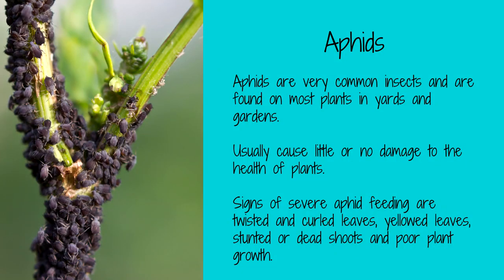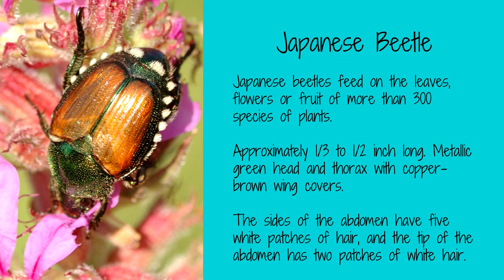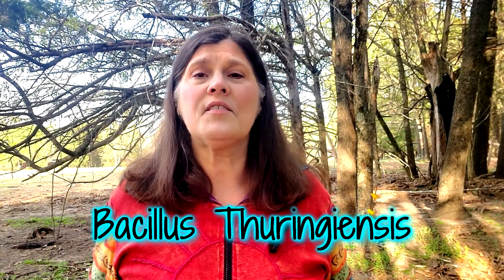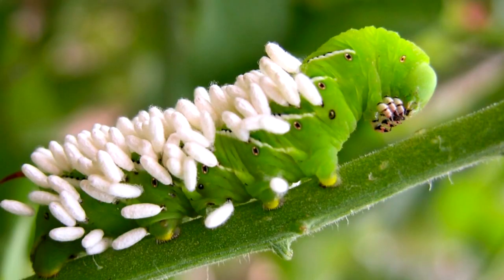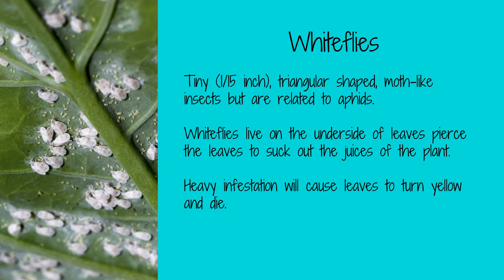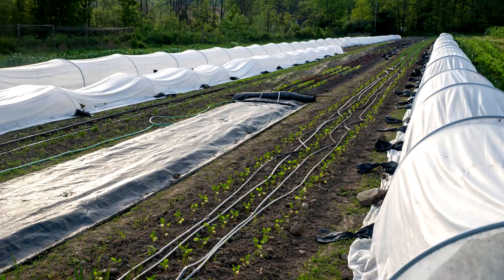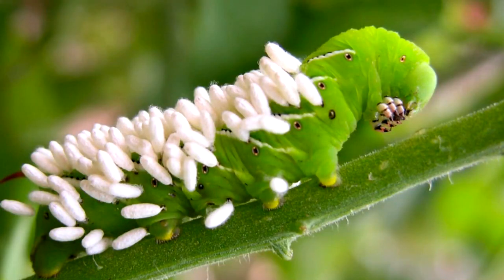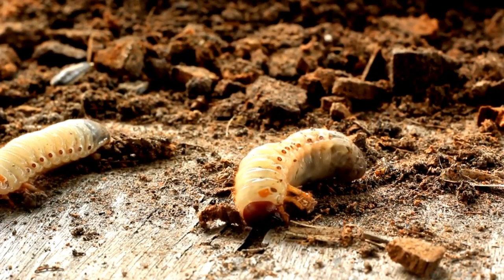The Good, The Bad, and The Buggy: Identifying Garden Bugs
Knowing what bugs you have in your garden is essential to having a great harvest. By the end of this video you will know friend from foe.